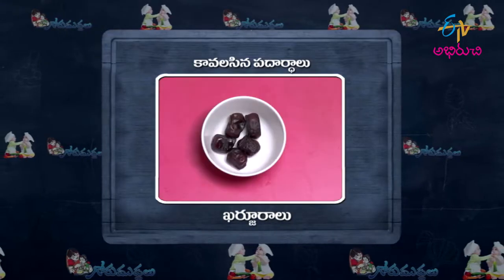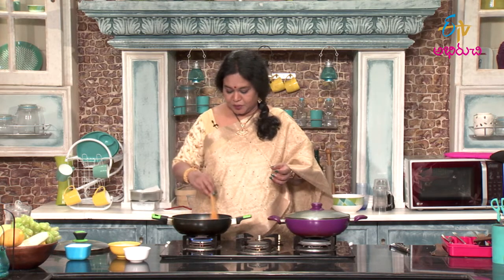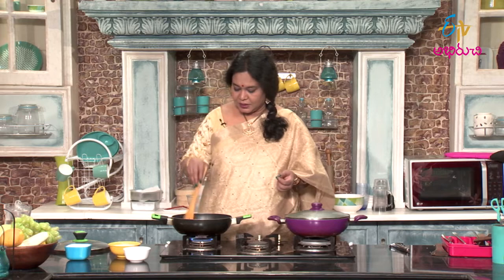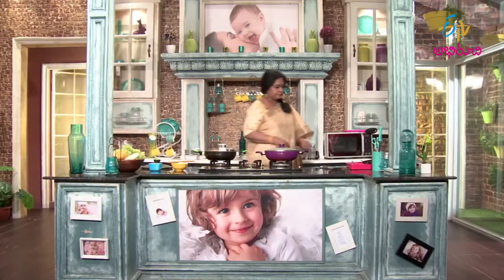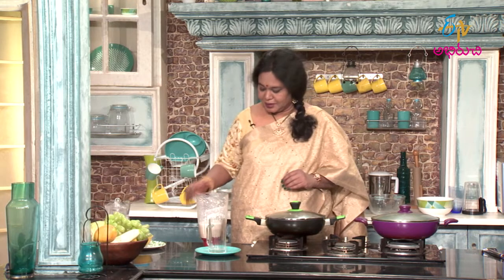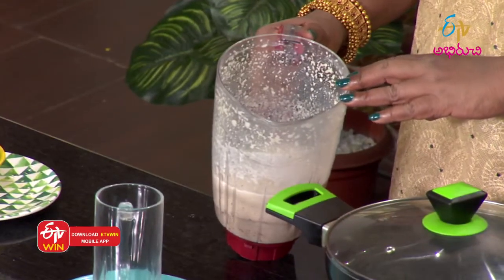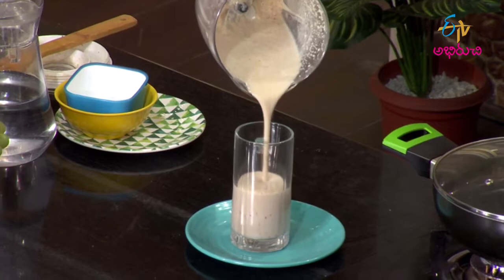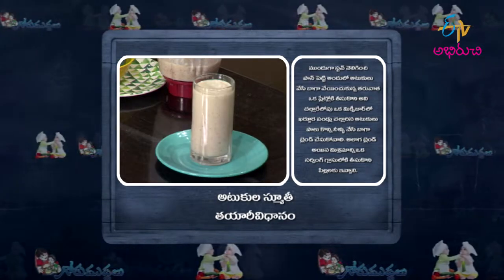Atukula Smoothie | అటుకుల స్మూతీ | Gorumuddalu | 25th October 2021 Full Episode | ETV Abhiruchi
అటుకుల స్మూతీ - పిల్లల కోసం

Atukula Smoothie is a healthy and refreshing drink prepared by blending roasted flattened rice with dates and milk.